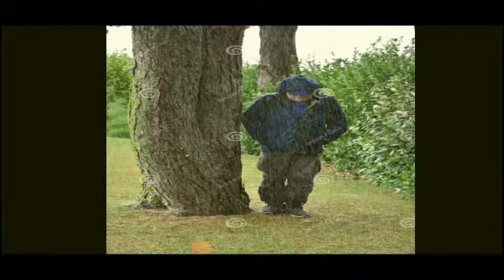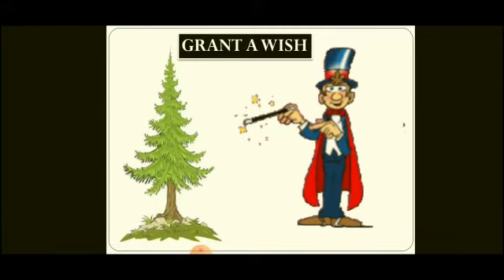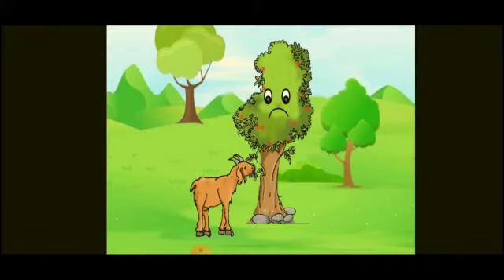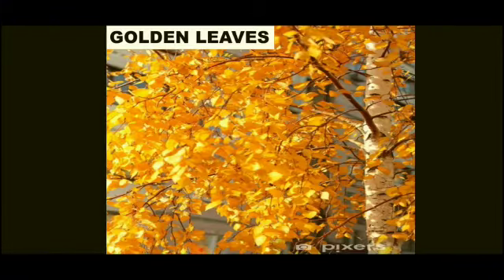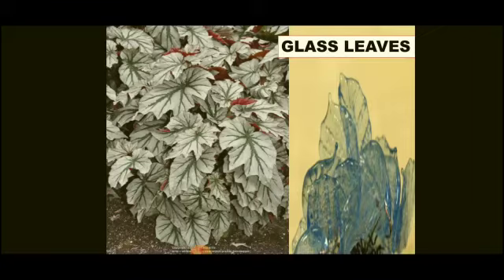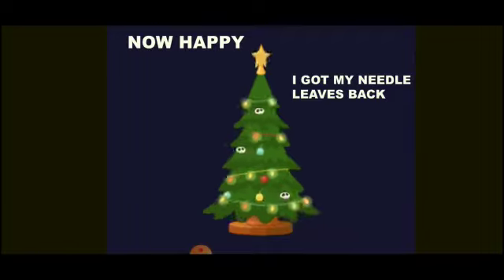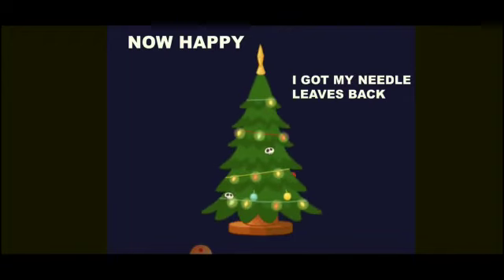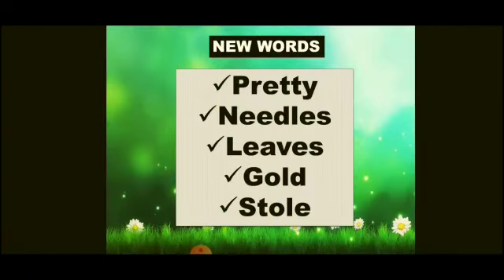NCERT Class 4 English Prose - The Little Fir Tree